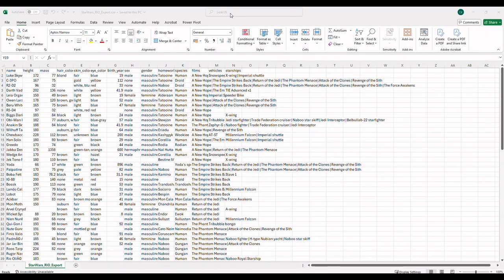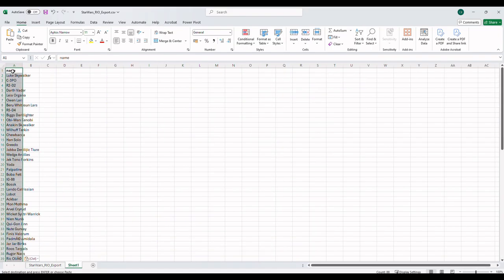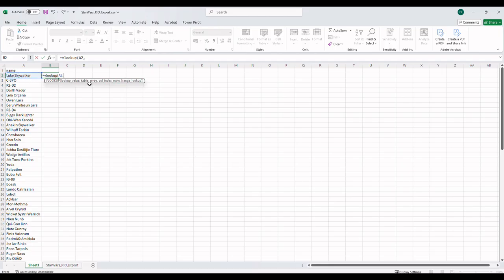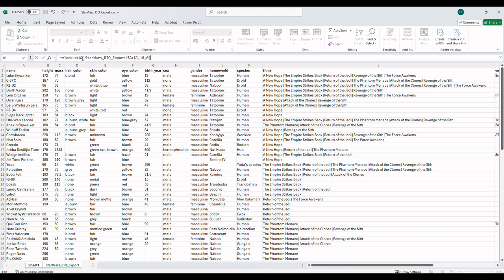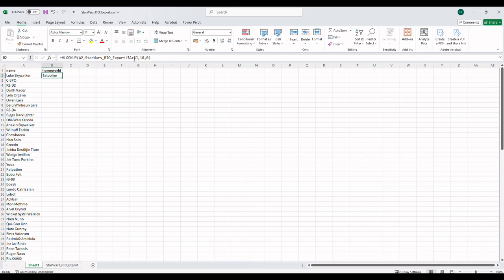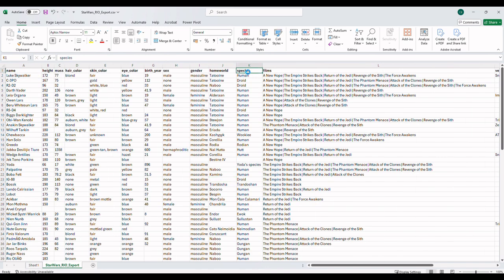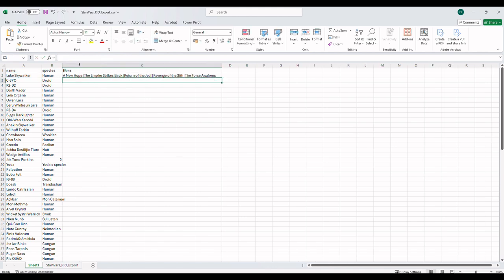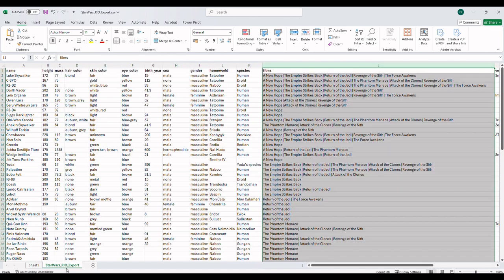How to use the Vlookup function in Microsoft Excel using Star Wars data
In the video we look at how to use the Vlookup function in Excel using the Star Wars data!

Excel
Vlookup
Data
Analysis